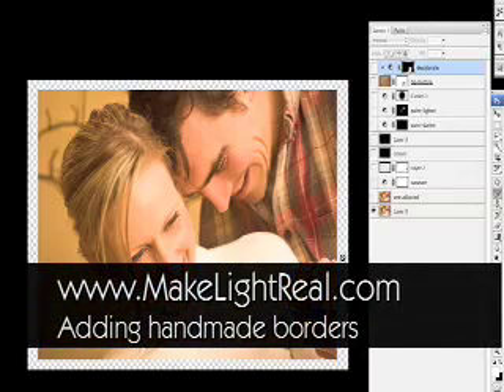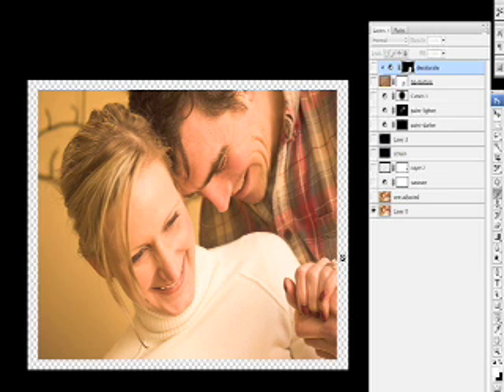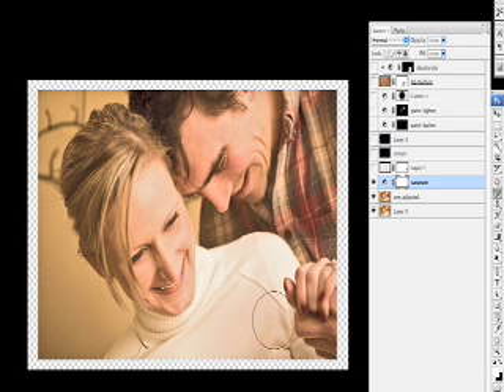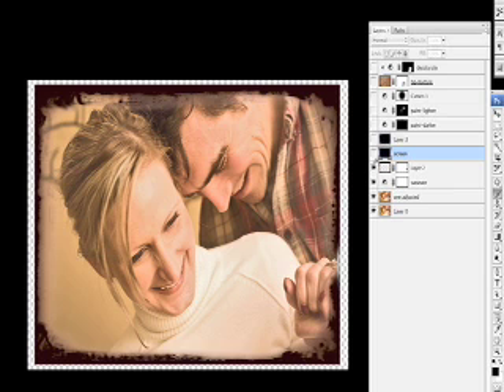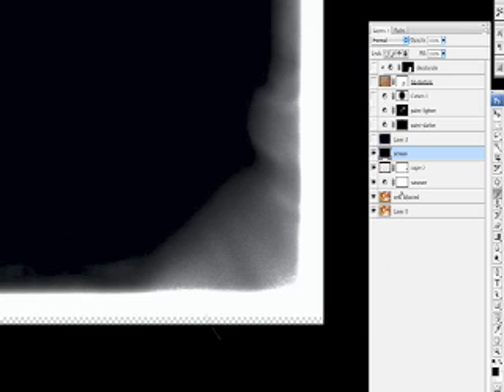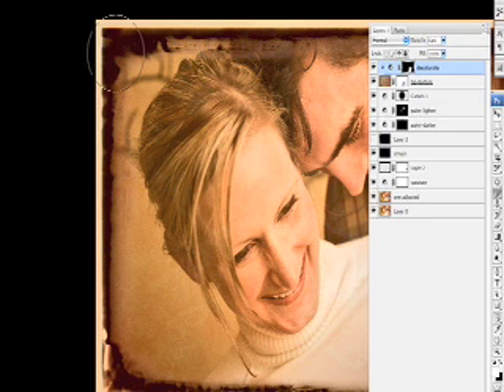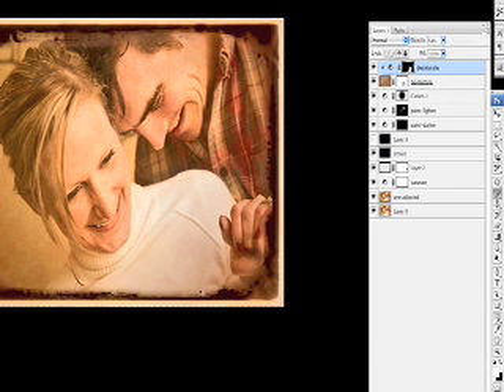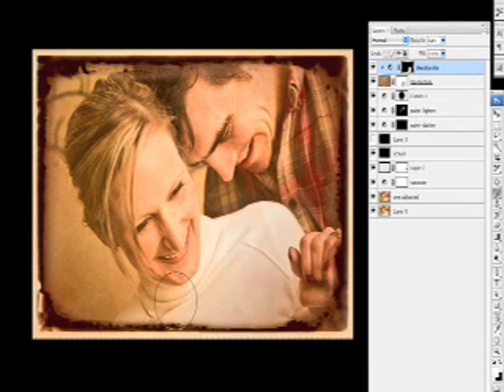Creating handmade frames and borders in Photoshop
Tutorial by Neil Cowley teaching how to create handmade frames and borders in Photoshop that look real like wet plate and polaroid processes.